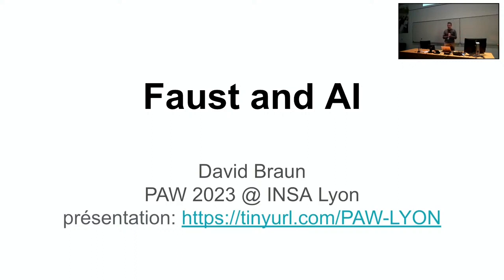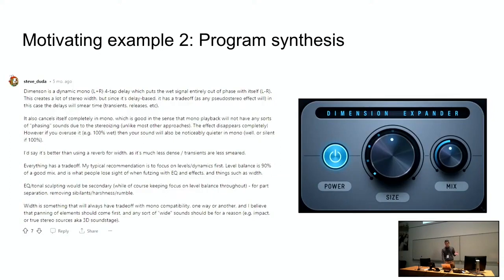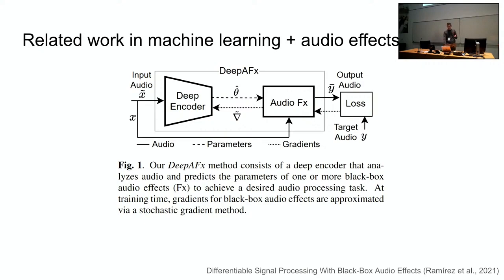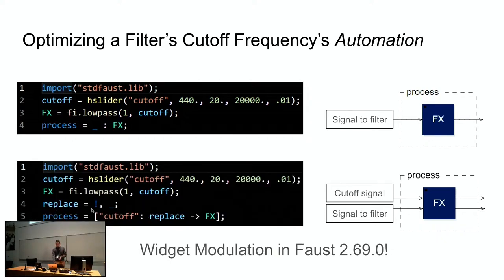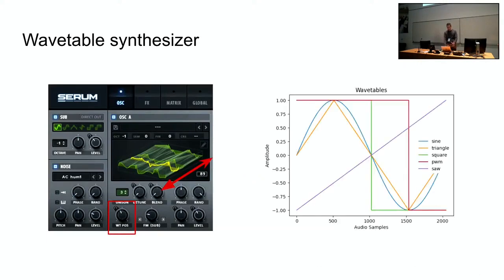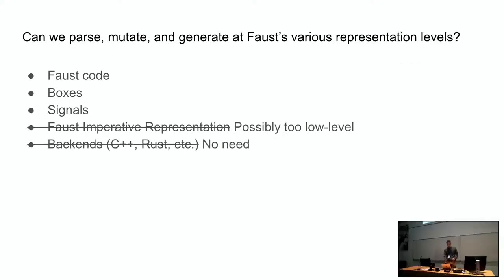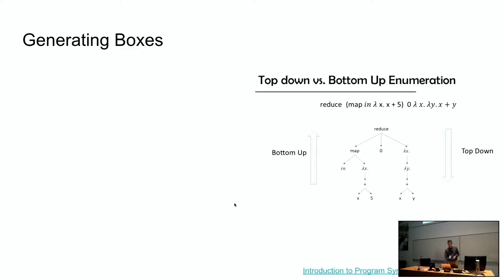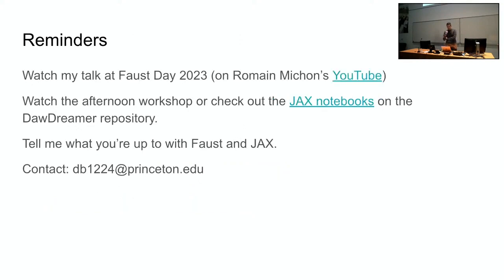PAW 2023 -- David Braun -- Machine Learning with Faust and JAX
Programmable Audio Workshop 2023